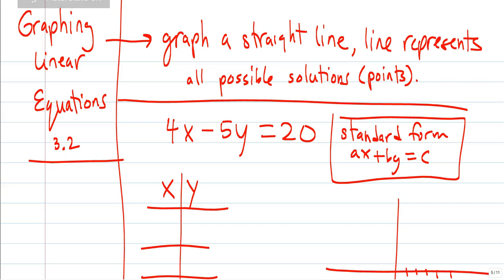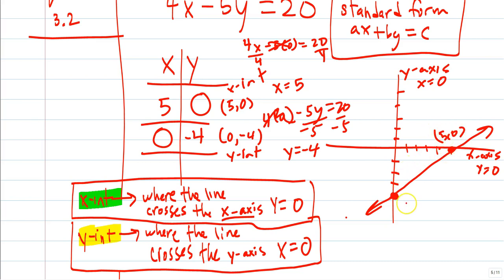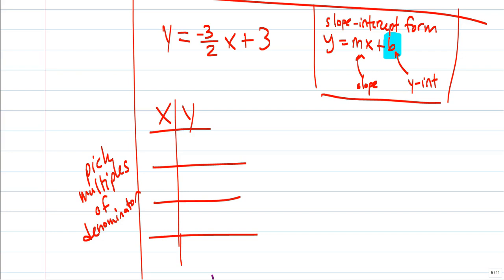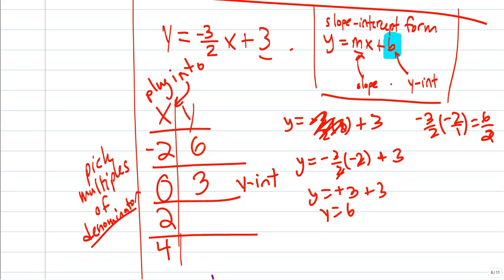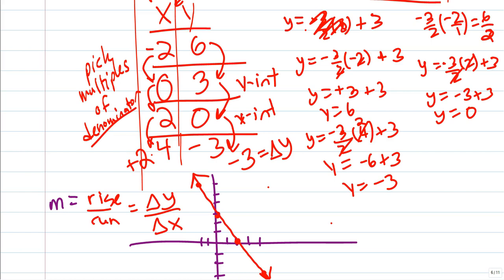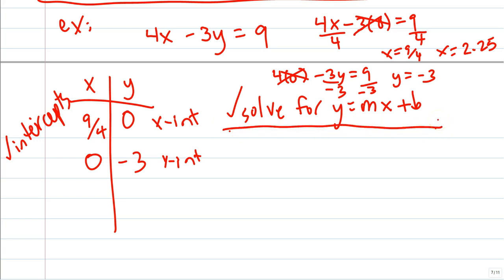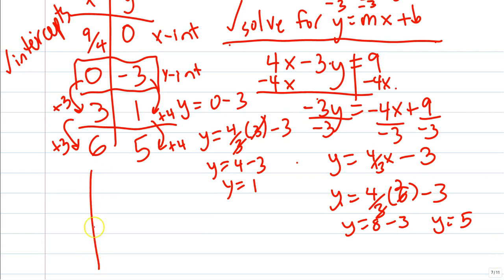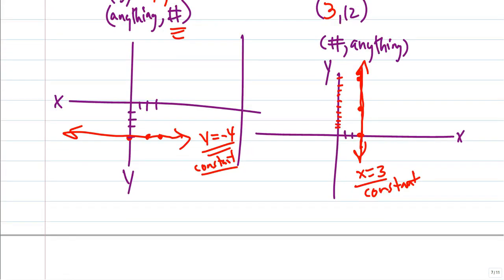P055 3 2 Graphing Linear Equations